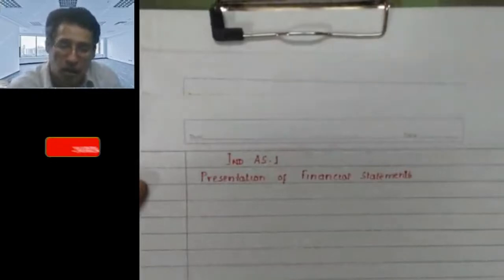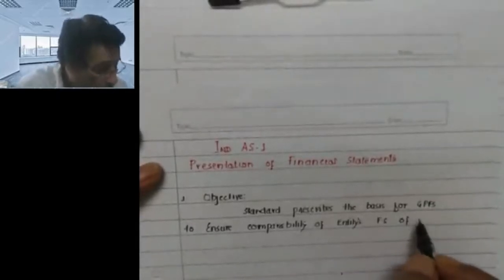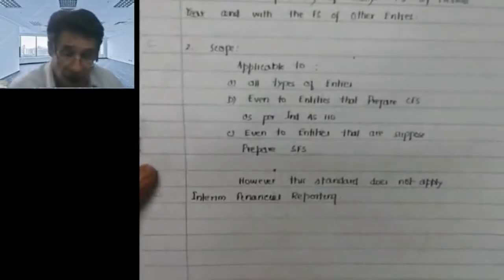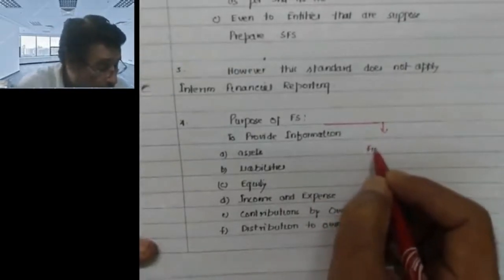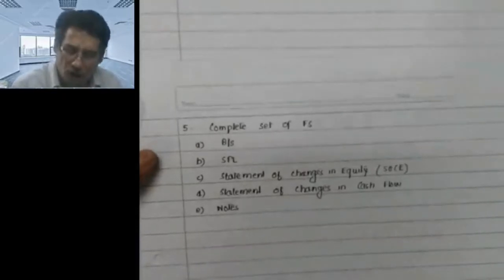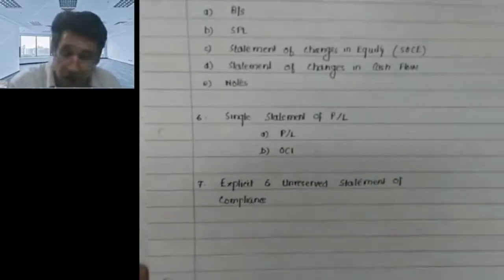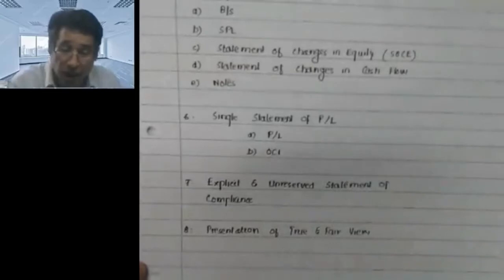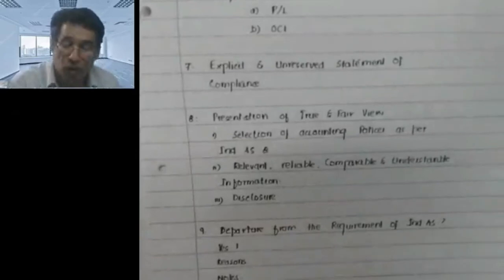Ind AS 1 PART - 1 ( English) | Presentation of financial statements | CMA Final Group 4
CA,CMA,CS ,B Com and Stock Market Video

CAOnlinecoaching Hello students in this video I am going to explain what is Indian Accounting Standard 1

A short overview of Indian Accounting Standard 1: Indian Accounting Standard 1 sets out the general system and obligations regarding the introduction of fiscal summaries, rules for their structure, and least prerequisites for the substance of the budget reports. It doesn't anyway recommend any fixed organization for the introduction of Financial Statements. It applies to all universally useful budget summaries dependent on Ind AS.

CMA CHANDER DUREJA FOR SFM FM & COST